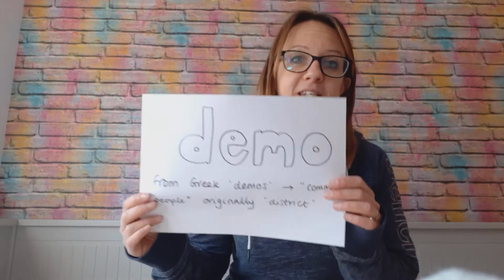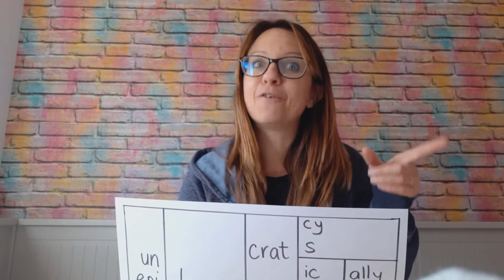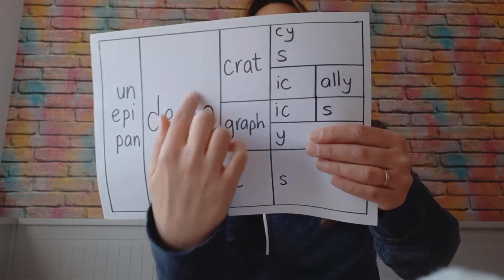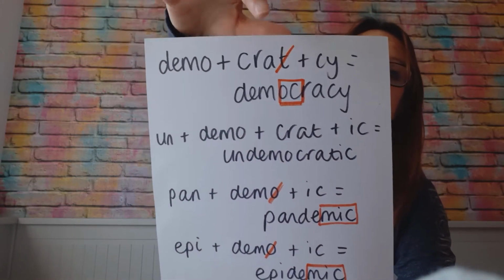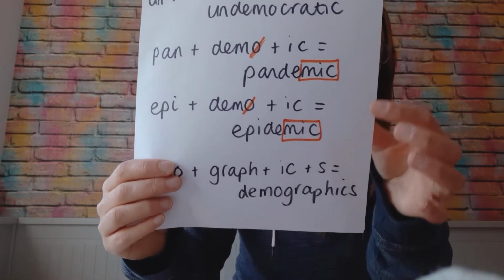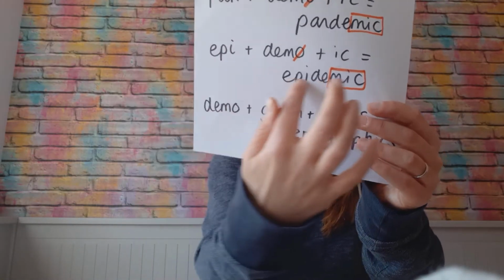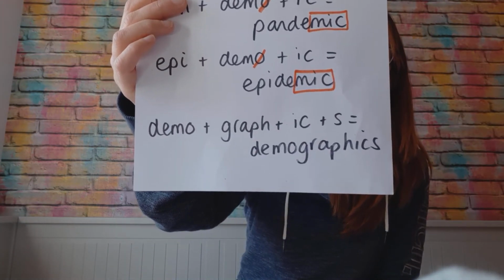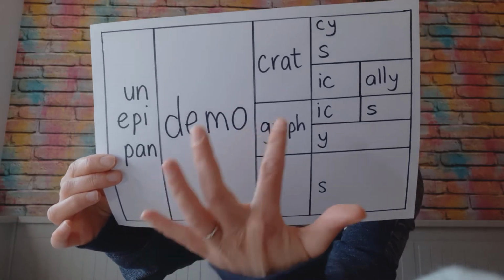KS2 Word Study: demo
Build words around the root 'demo' meaning 'people' by attaching prefixes and suffixes which affect meaning. Includes the difference between 'epidemic' and 'pandemic'.